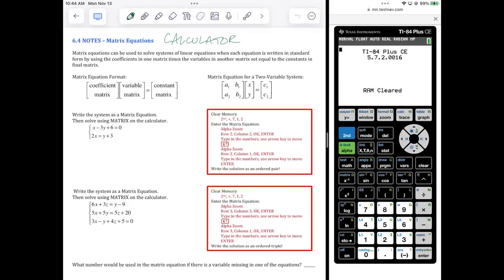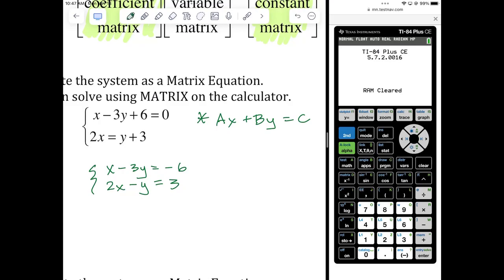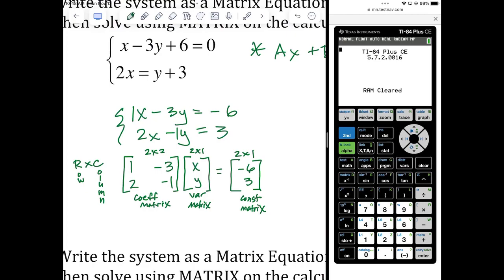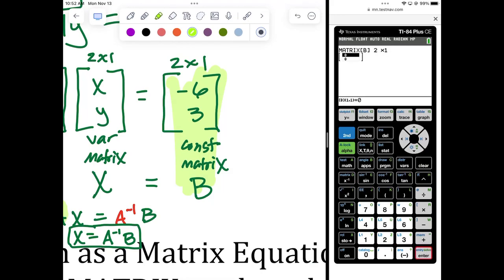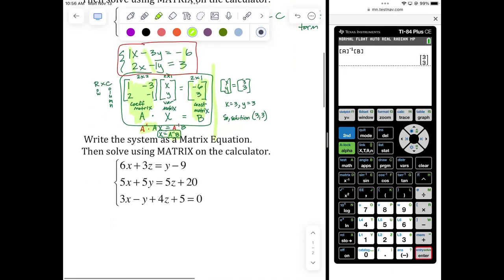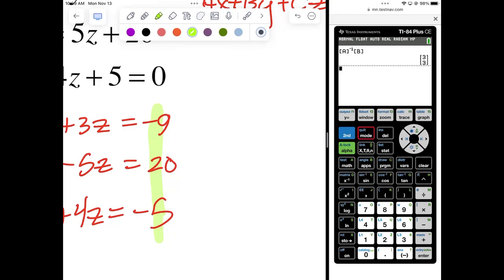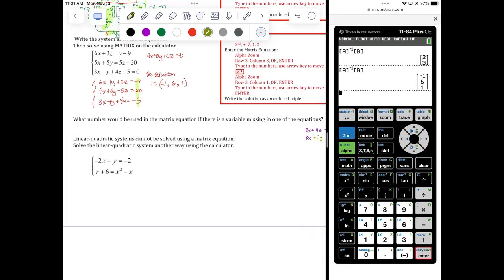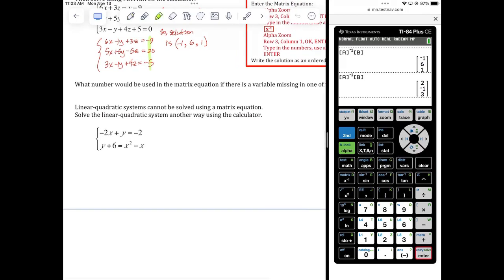06.4 Ex 01-02